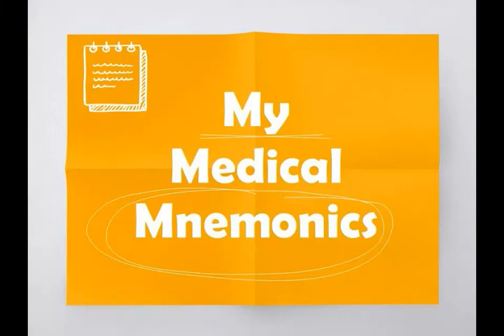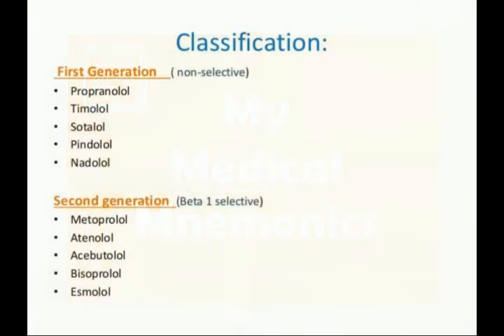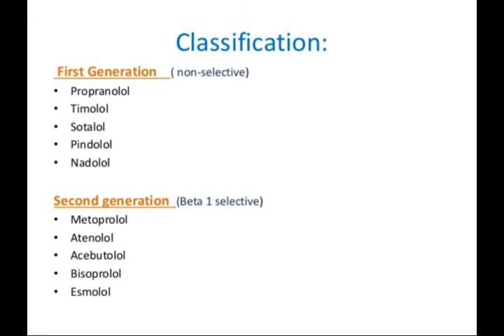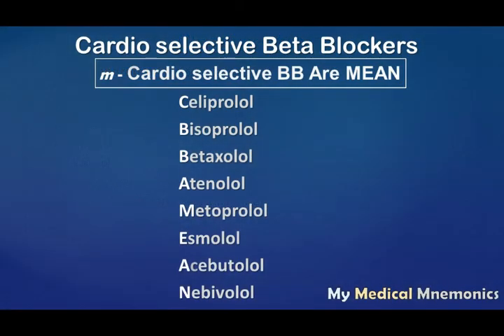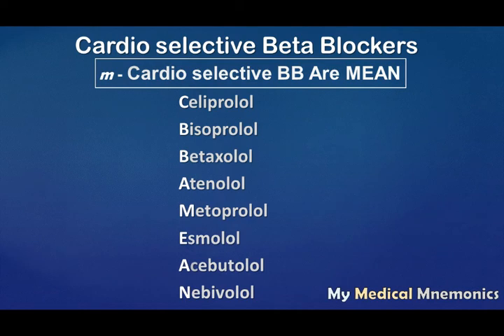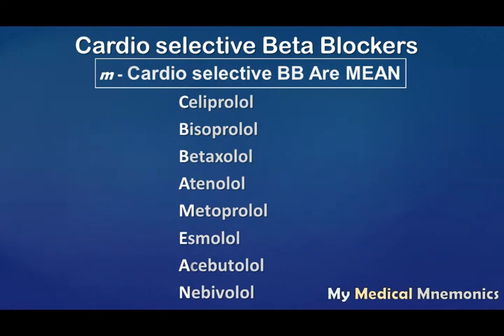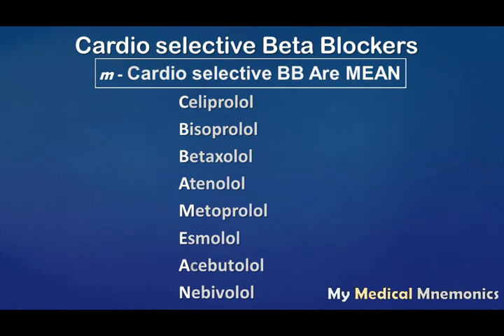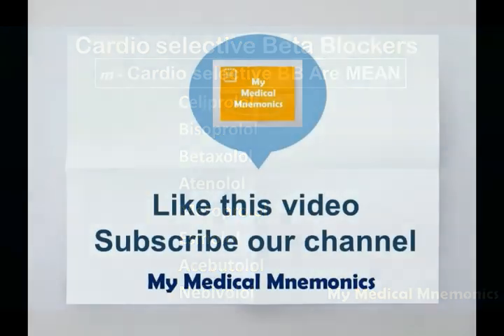Cardio selective Beta Blockers : My Medical Mnemonics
A Simple mnemomincs to remember Cardio selective Beta Blockers ie "Cardio selective Beta Blockers Are MEAN"